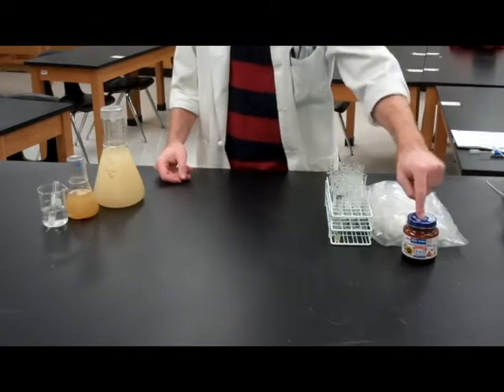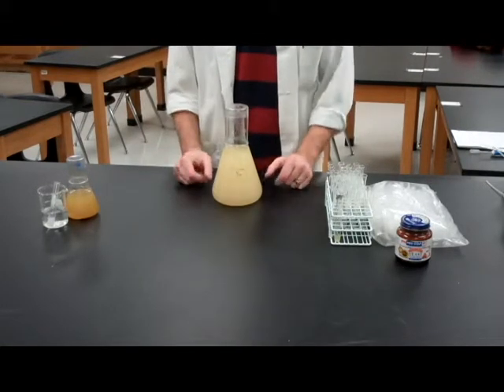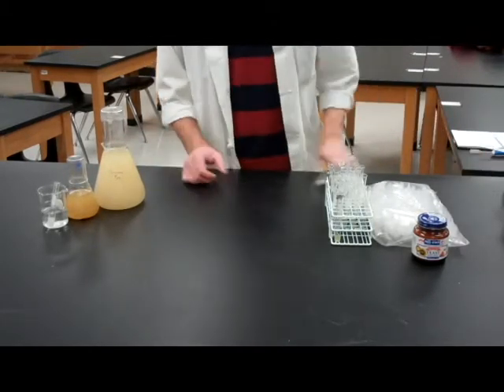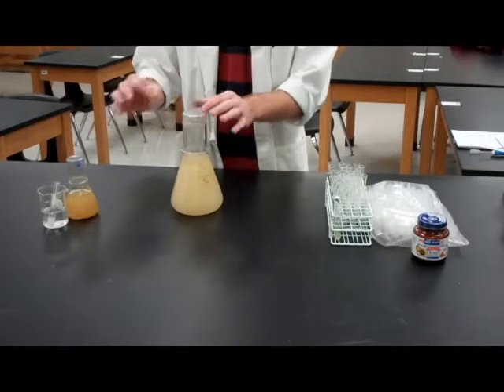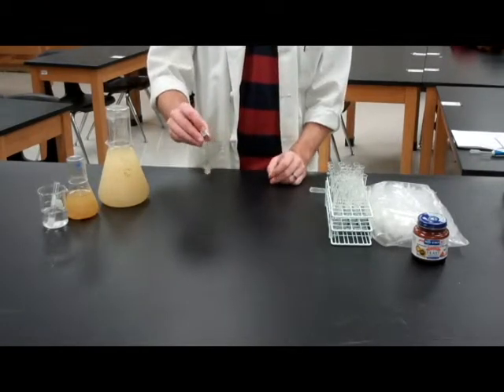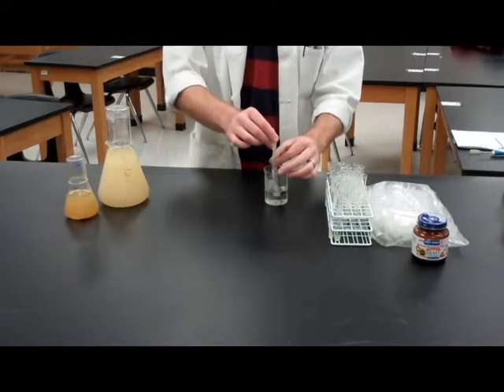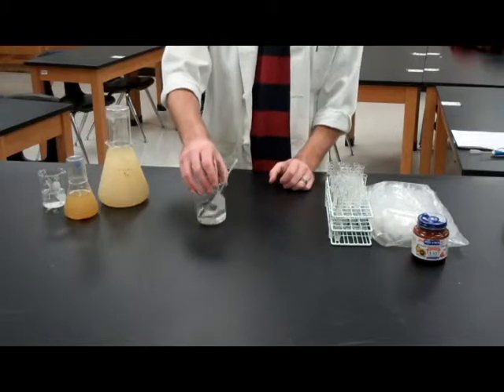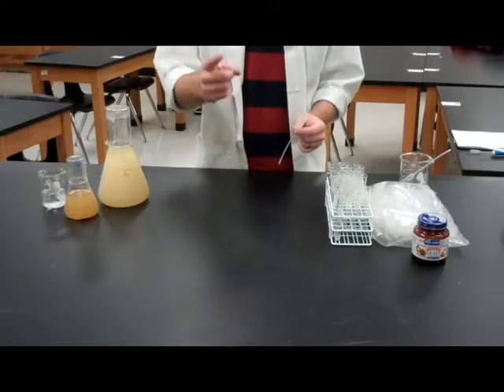Yeast Multicellularity Lab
A walkthrough of how to setup and run the yeast multicellularity lab.  Thank you to Dr. Ratcliff for his work with yeast evolution.